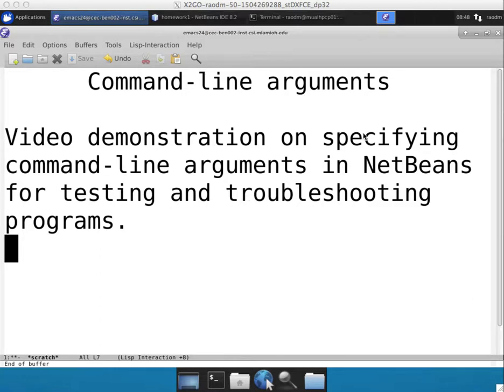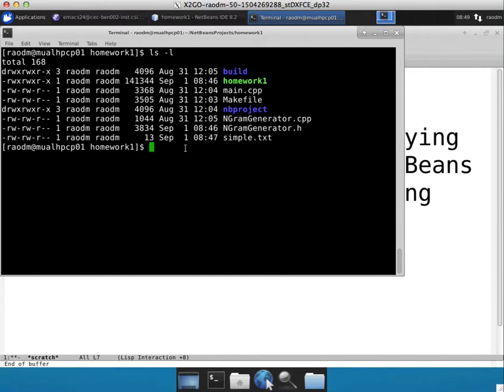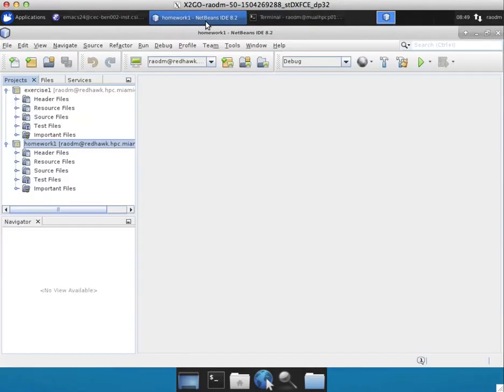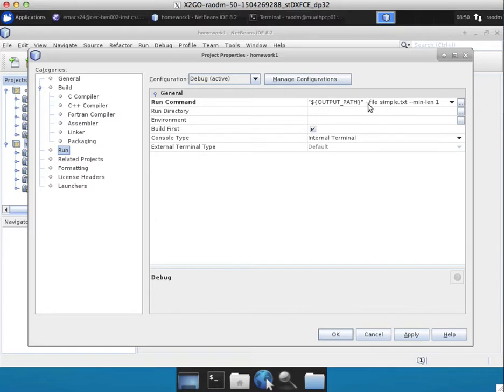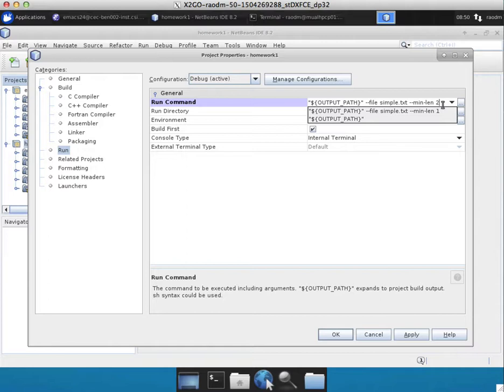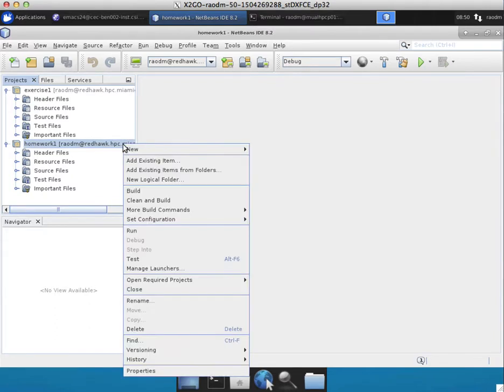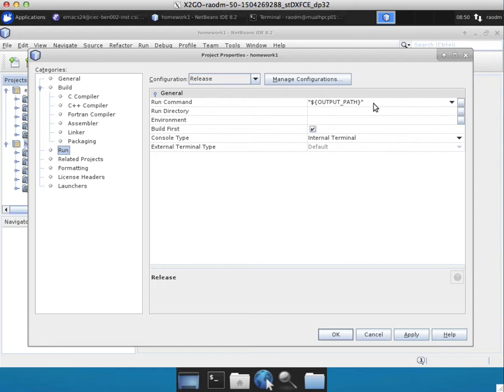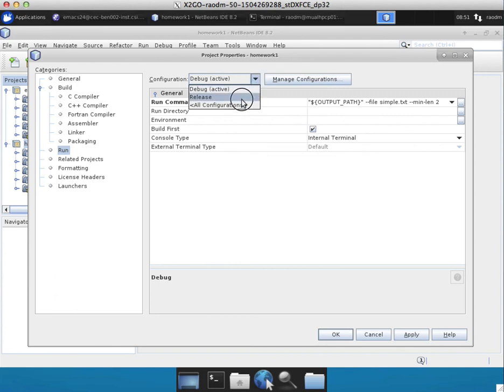Command Line Arguments & NetBeans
Video demonstrating setting of command-line arguments for a program in NetBeans for testing and debugging programs.